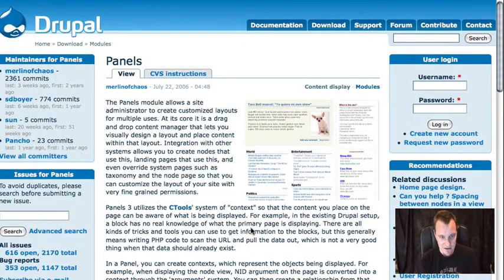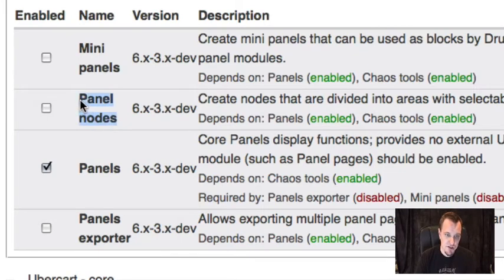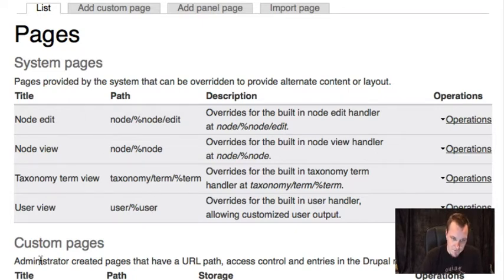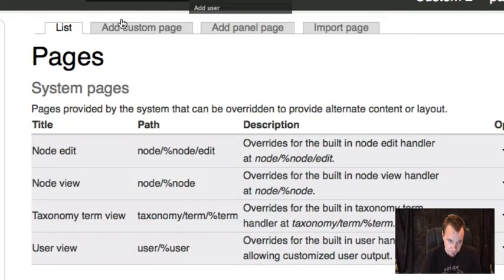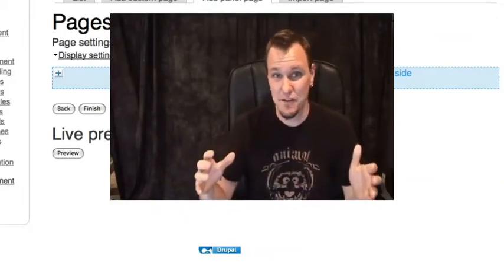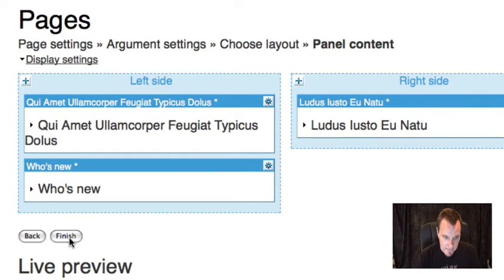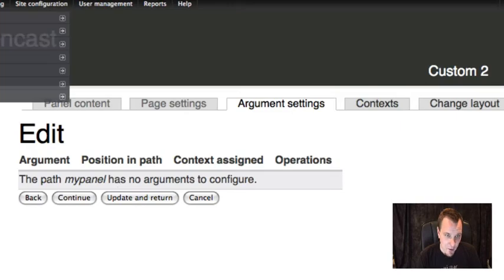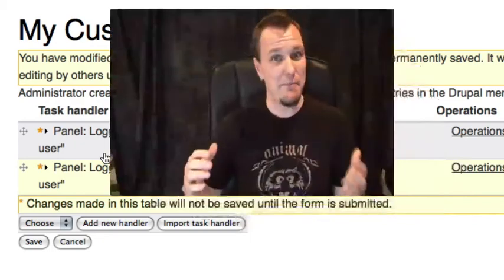Panels 3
On this week's podcast, Bob will show you the basics of version 3 of the Panels module and give an overview on when and where this module can help you lay out some cool and interactive pages.